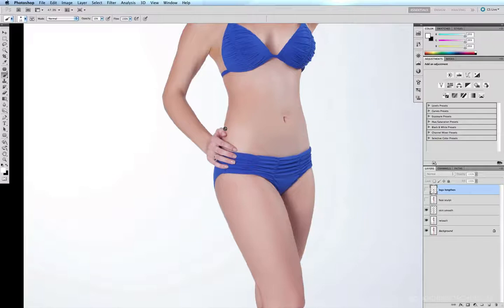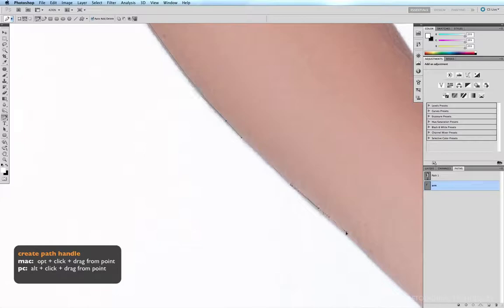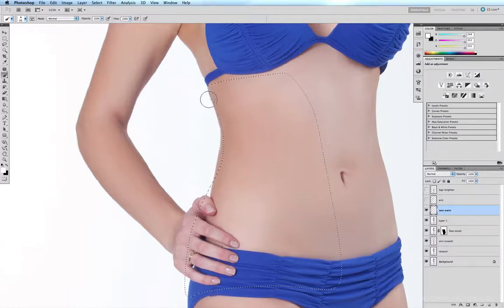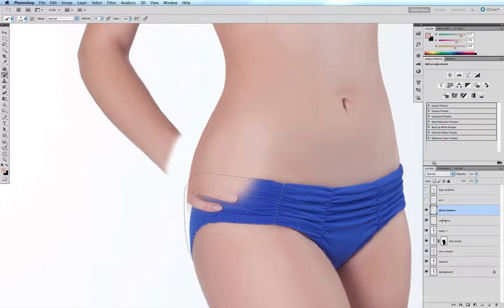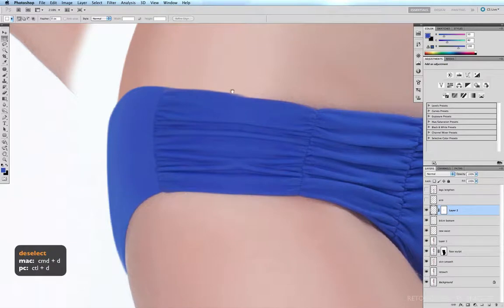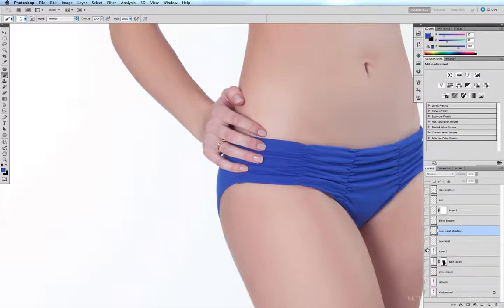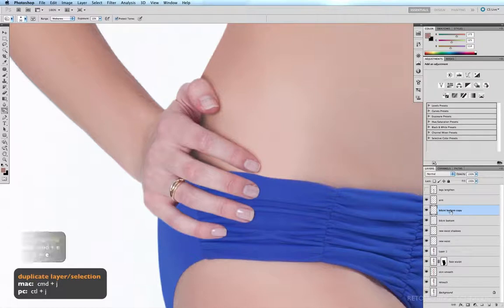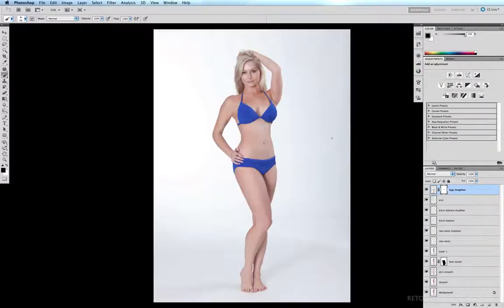Body Reconstruction Advanced in Photoshop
This video is from my Retouching Techniques Tutorial DVD from a few years ago. It's from an older version of Photoshop but the techniques I display remain the same. Here I show numerous advanced body reconstruction techniques that really come in handy when you need to do those complex alterations to a subjects body.